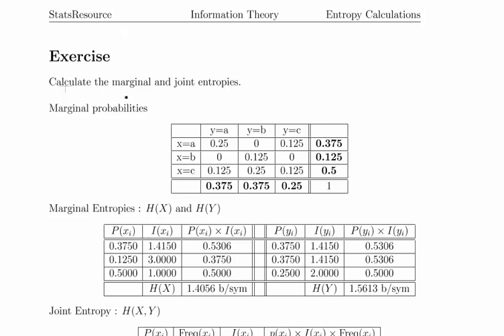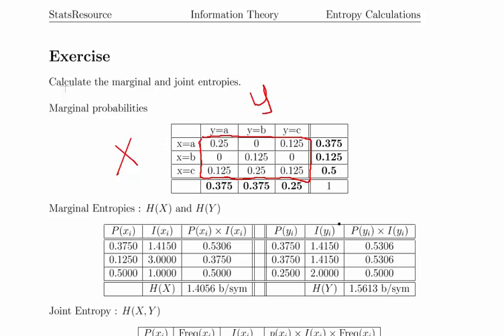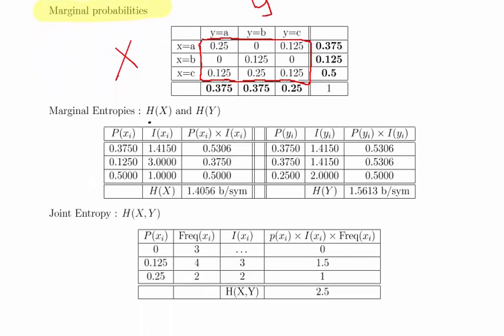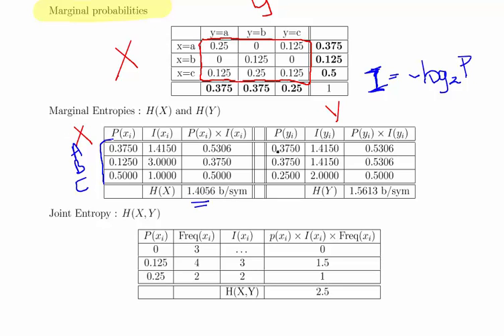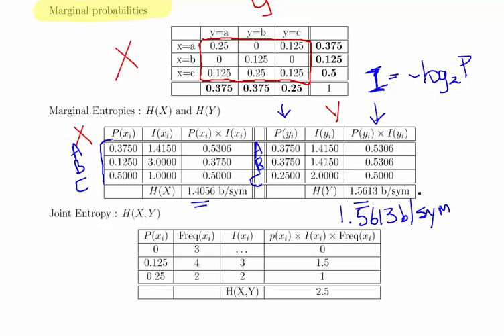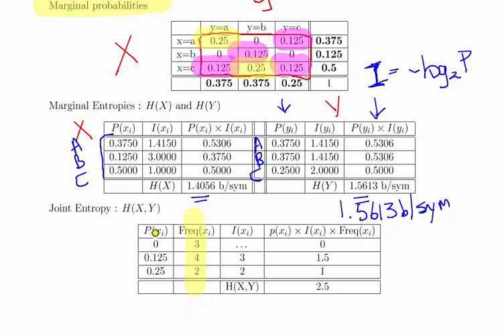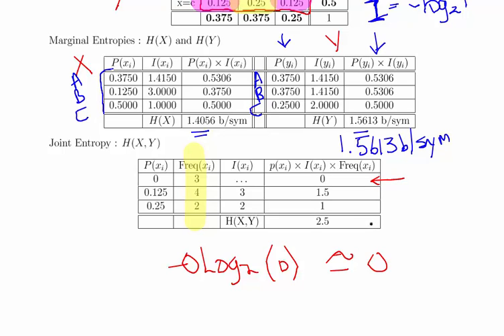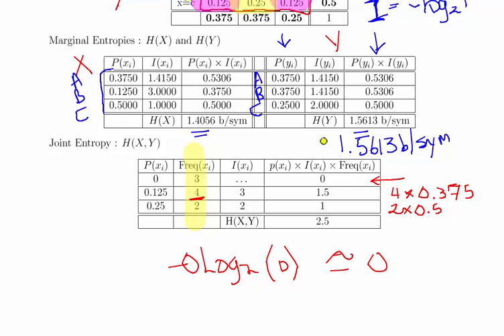Measures of Entropy - Joint Entropy Worked Example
StatsResource.github.io